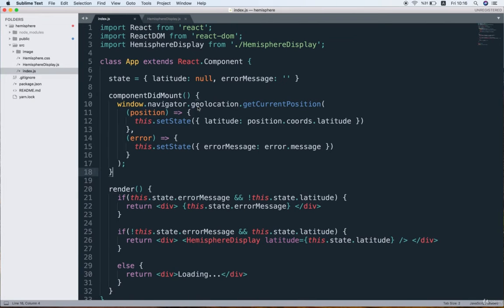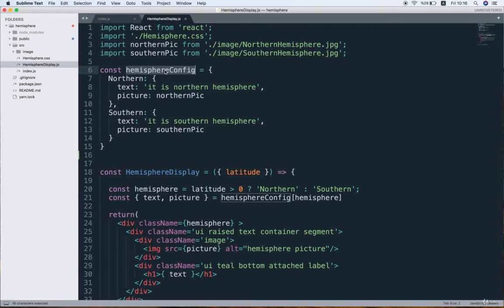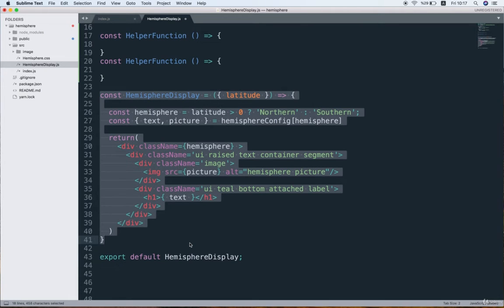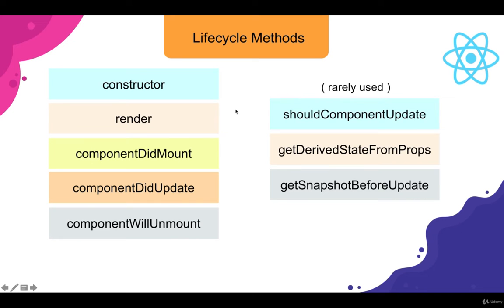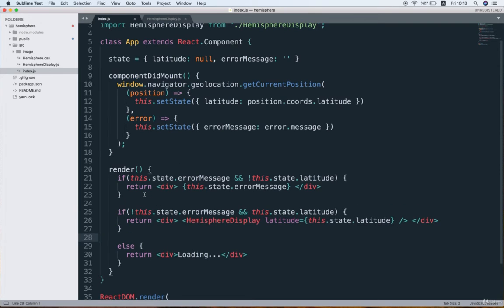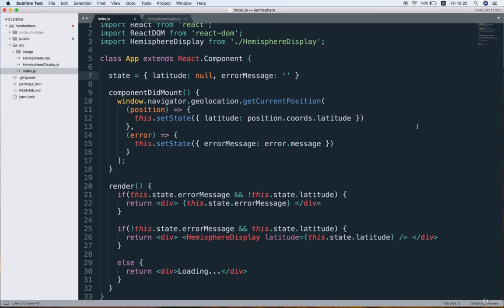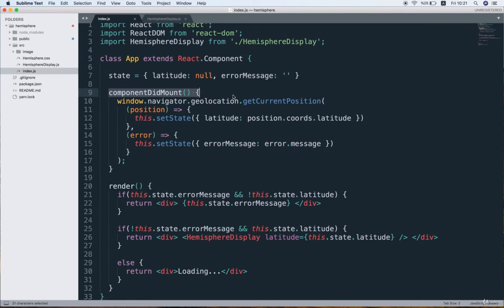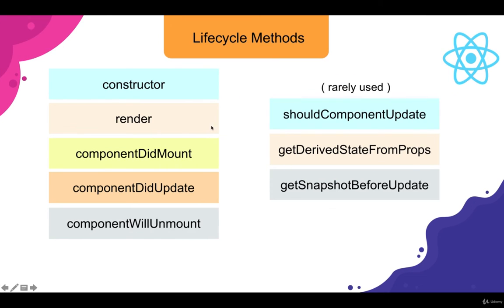41 General App Review